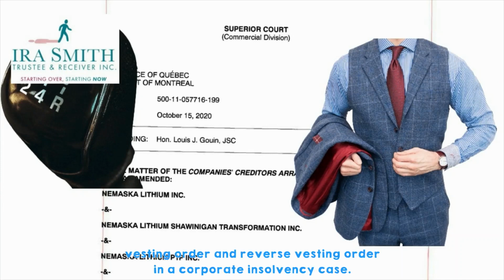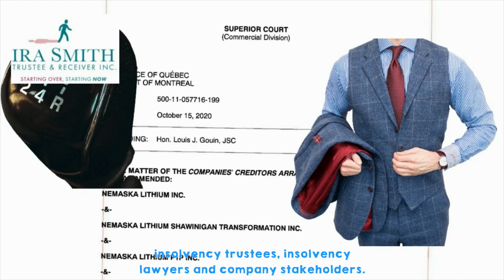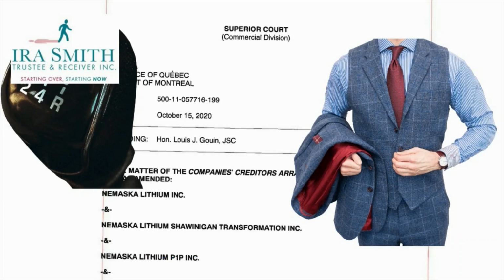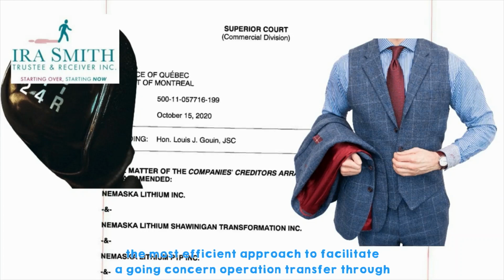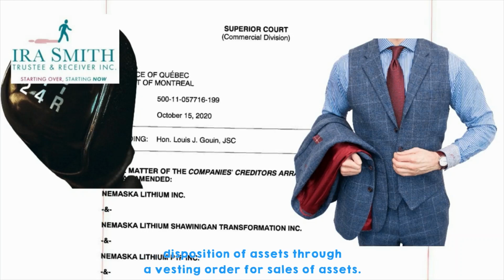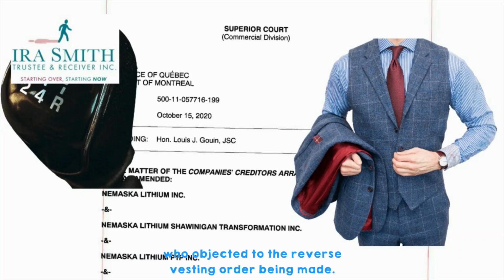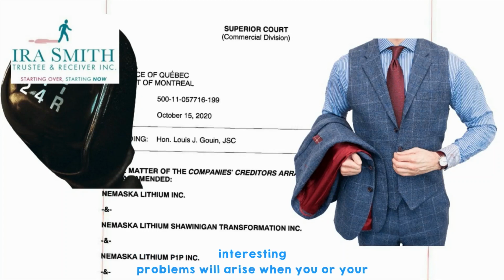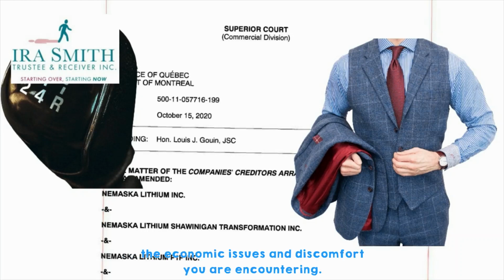Reverse Vesting Order: 1 Remarkable Creative Way To Do Financial Restructuring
Ira Smith Trustee & Receiver Inc.
167 Applewood Crescent #6, Concord, ON L4K 4K7

I describe a relatively new tool to use in corporate restructuring - the reverse vesting order.  It is different and I explain why it will be more common in the future.

vesting order
reverse vesting order
vesting order jamaica
what is vesting order malaysia
what is a vesting order in trinidad and tobago
vesting order meaning malaysia
how to obtain a vesting order
vesting order maybank
vesting order procedure malaysia
vesting order family law
wayland group
nemaska supreme court
mindgeek
tidal health solutions insolvency
bank of canada
real estate
Homes
Title
SOSV
Startup
Innovation
vc
financial literacy
private equity explained
Accelerator
venture capital explained
Labarge Weinstein
Weinstein
start Up
LaBarge
Technology
start-up
restricted stock awards
graded vesting
Entrepreneur
SOSV
innovatio

VC Lingo is a fun and educational video series from SOSV in which we define the terms and concepts you need to know to be fluent in the language of venture capital.

VESTING ORDER SIGNED: SCOTIA SALE - Grenada is the first country in the region to sign a vesting order to facilitate the sale of Scotiabank operations. In November 2018  Scotiabank announced the sale of its branches in nine Caribbean territories  including Grenada.

Vesting as the act of earning your shares in a particular company. Unvested shares are therefore shares you haven’t earned and vested shares are shares you have earned. Sometimes when investors choose to invest in a business they may say that there needs to be a reverse vesting clause in the term sheet that essentially incentivises a founder to stay in employment with a business and not leave with the majority of the company shares.

Life stream of the VESTING Conference 2021

The American Apostolic Old Catholic Church explains the Amice.

Startups have limited resources and co-founders are extremely important resources  which is why it is important that those founders aren't going to unexpectedly leave the company high and dry. Let Brian show you more:

VESTING ORDER SIGNED
294 views16 Oct 2019